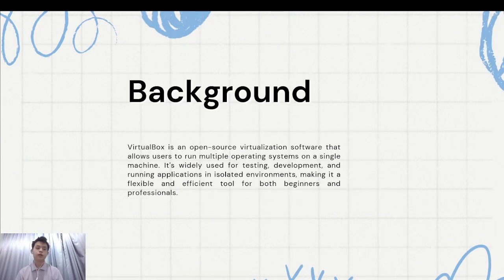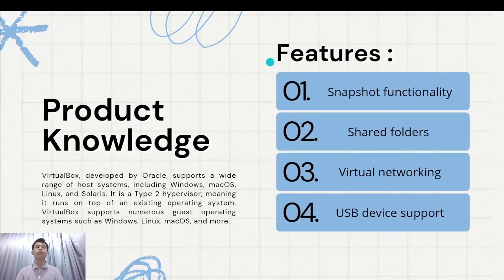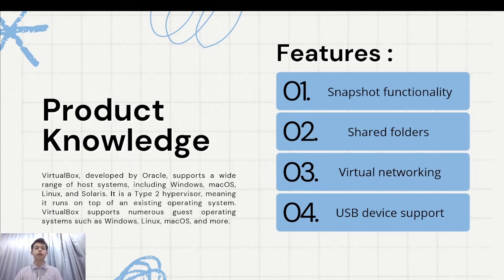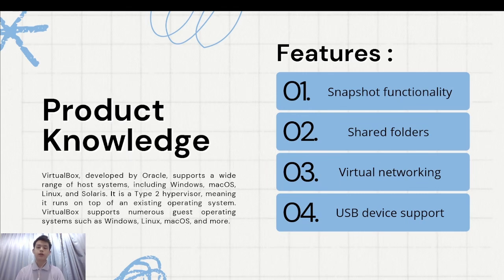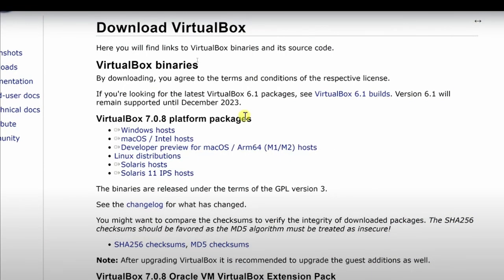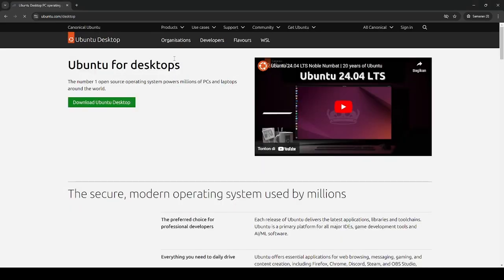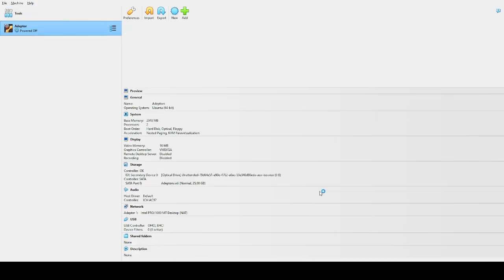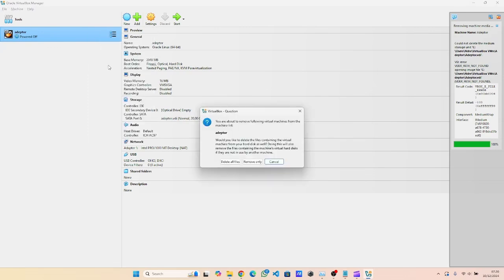Getting Started with Oracle VirtualBox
Andreas Valentino Saputra Margolo